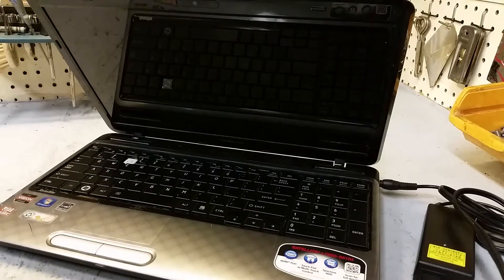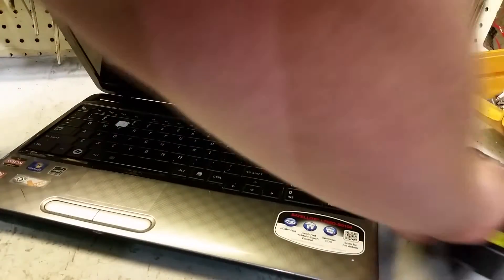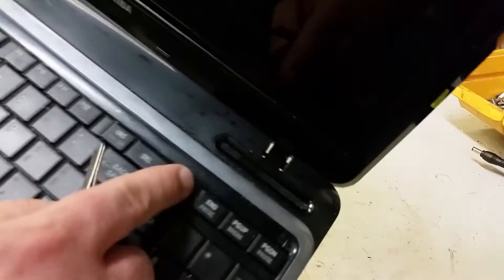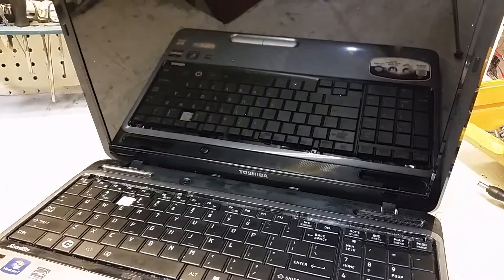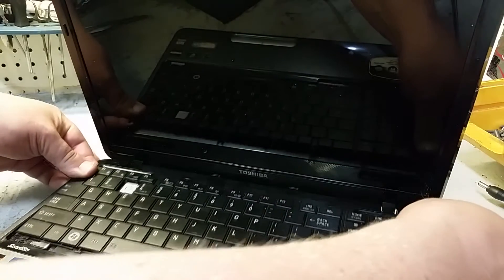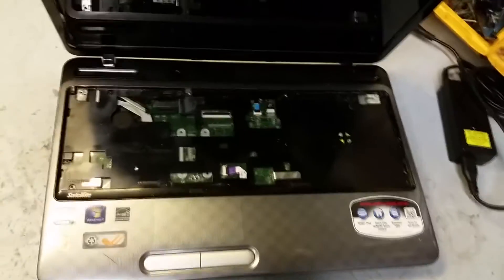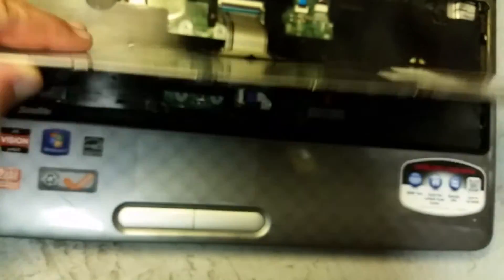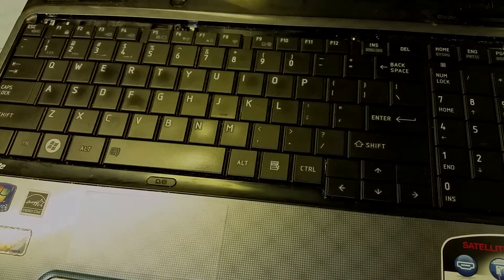Toshiba Satellite L755D Laptop Keyboard Removal and Replacement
This video walks through the steps of replacing a keyboard in a Toshiba Satellite laptop L755D. The exact model used here is L755D-S5104.

Summary of steps:
1. Unplug any cables from laptop.
2. Remove the battery.
3. Remove trim screw from back (in battery compartment).
4. Remove trim piece.
5. Remove four screws.
6. Slide keyboard back towards screen then pull forward slowly.
7. Unhook ribbon cable.
8. Install replacement keyboard, follow steps backwards.